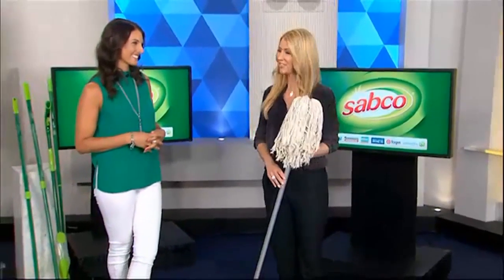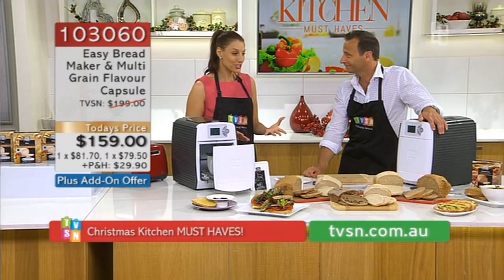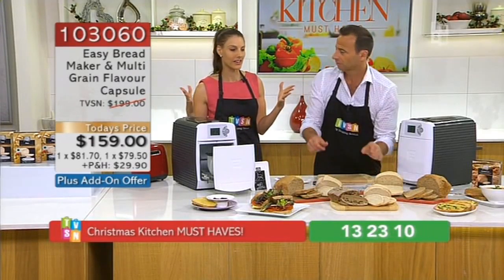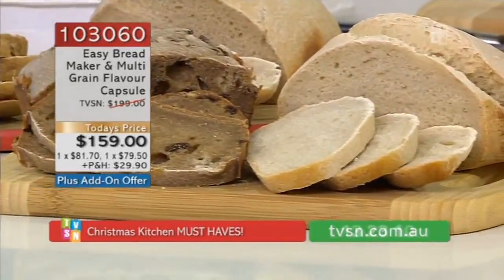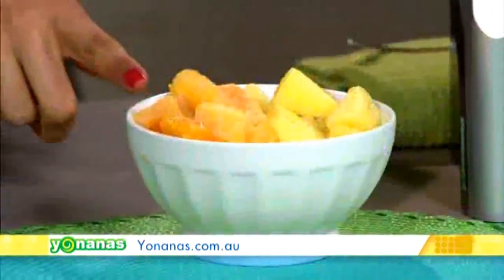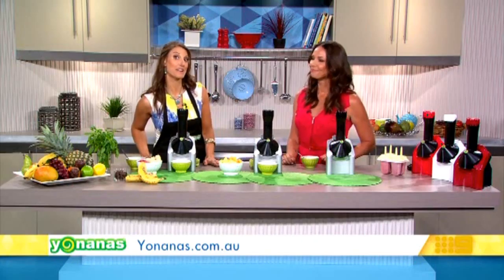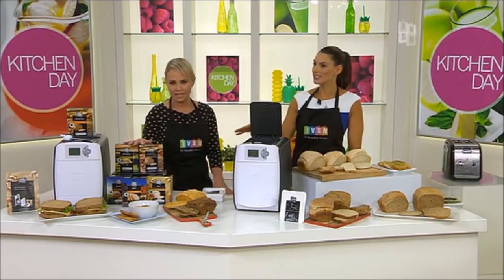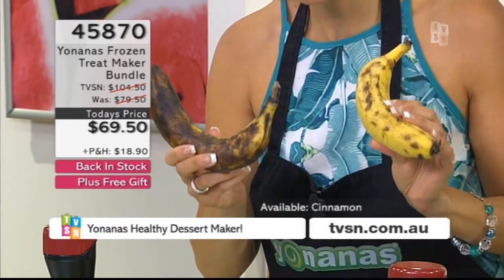Julia Achilleos - Presenter - Advertorial Showreel 2016 B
Web, Corporate and Training videos as well as Hosting Stage Shows and MC work.
Australia.